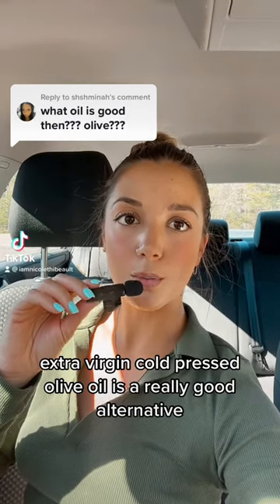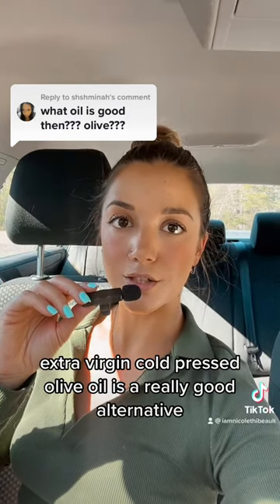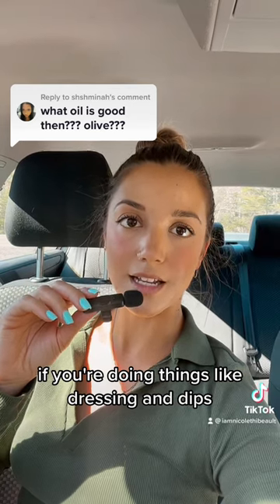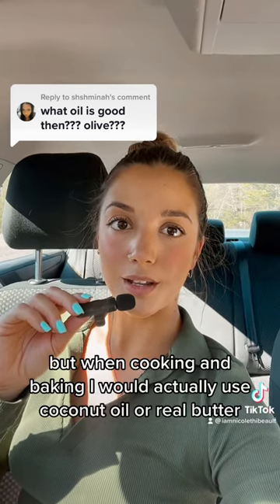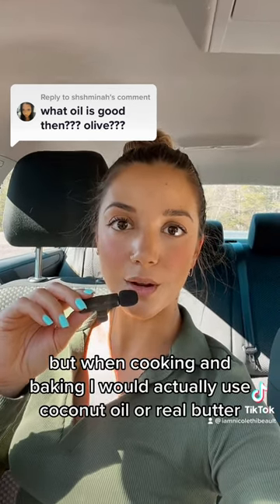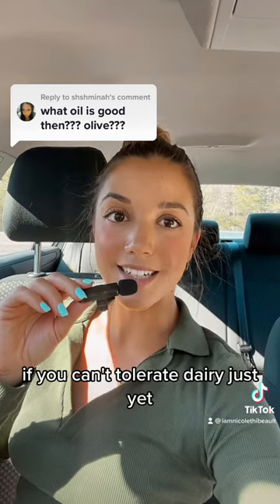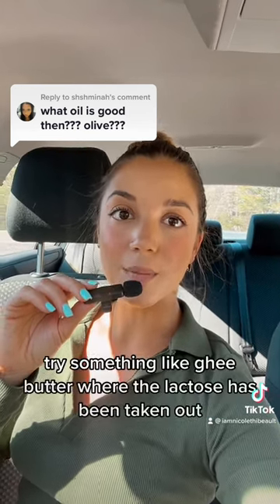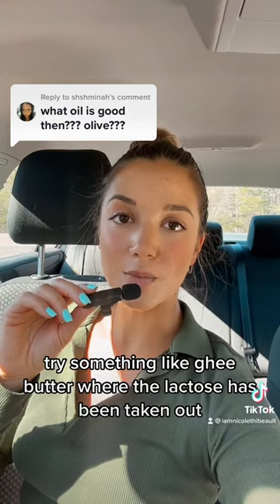Stop consuming inflammatory oils like canola ⚠️